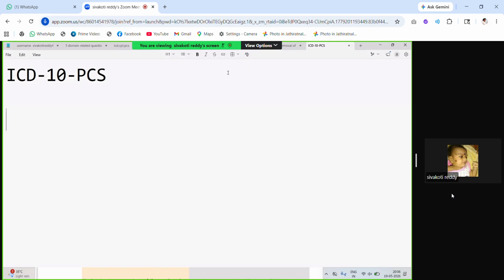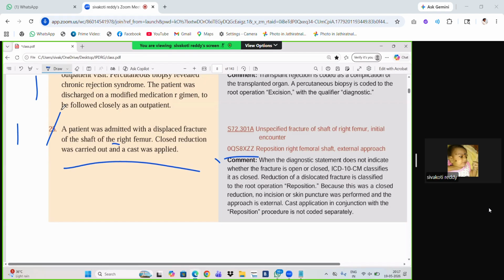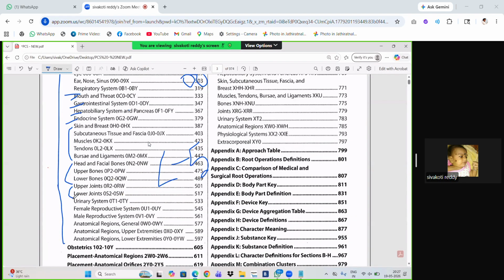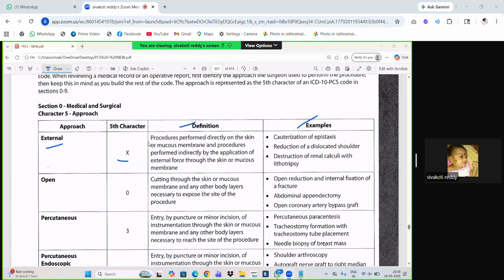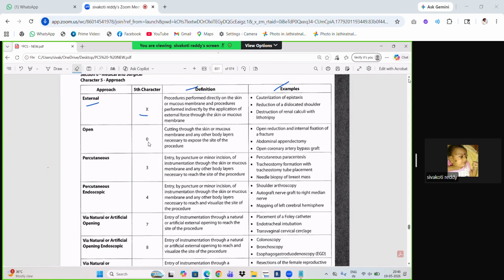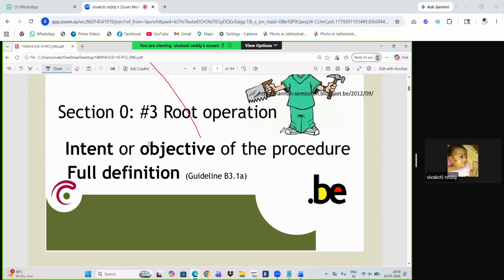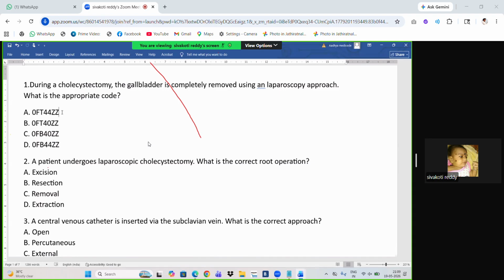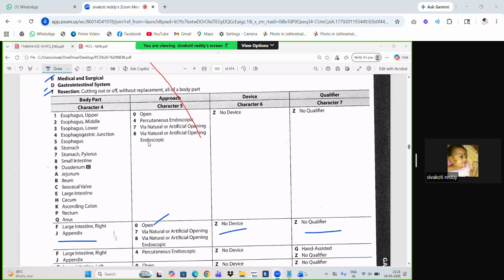day 23 / medical coding